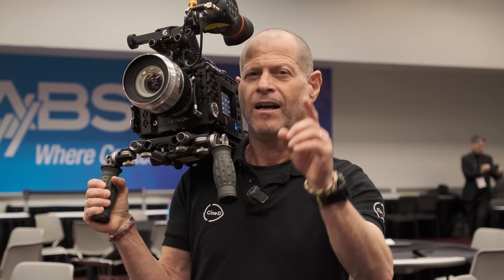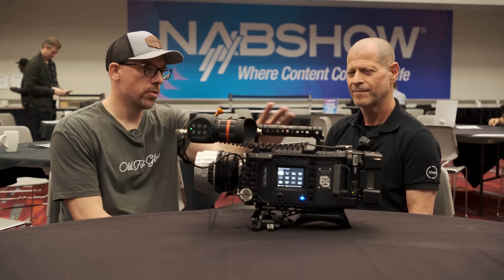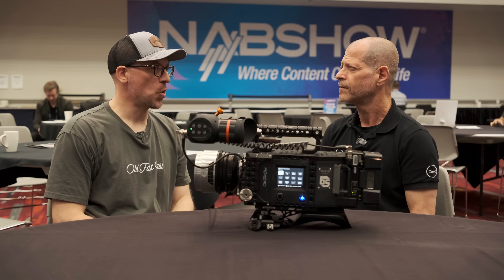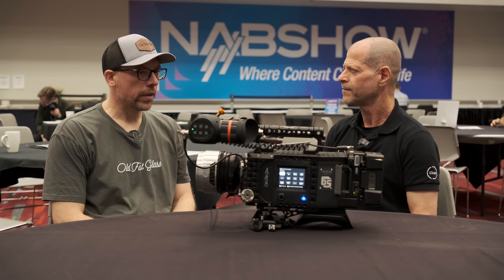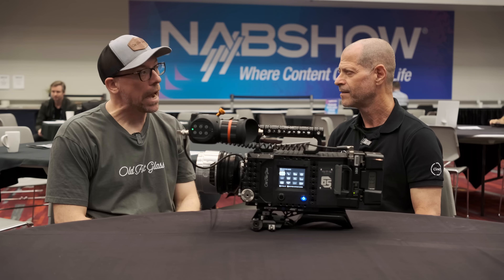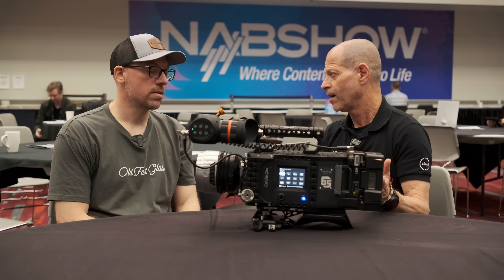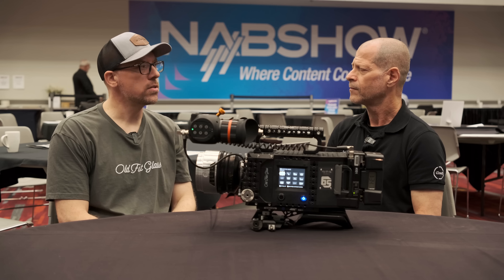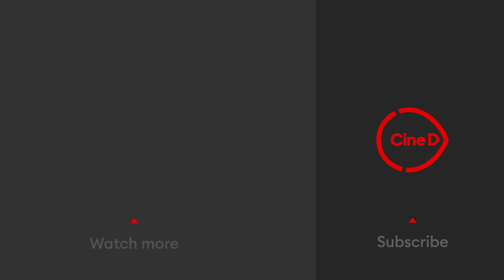OFG Customs 65 Explained – Custom Cinema Camera Based on FUJIFILM GFX100 II Sensor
At NAB 2024, OFG Customs – a sibling company of LA-based rental house Old Fast Glass – is showcasing a “nearly 65mm” custom-built digital cinema camera that is designed around the FUJIFILM GFX100 II sensor.